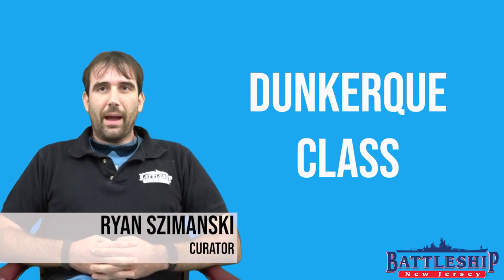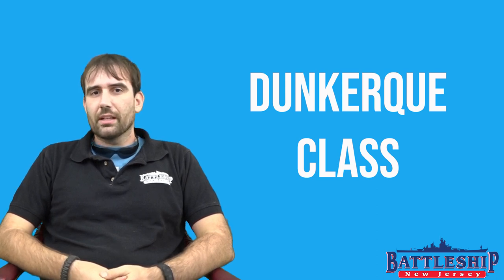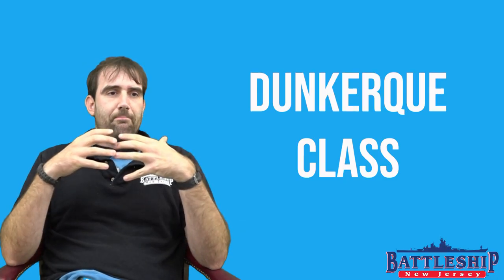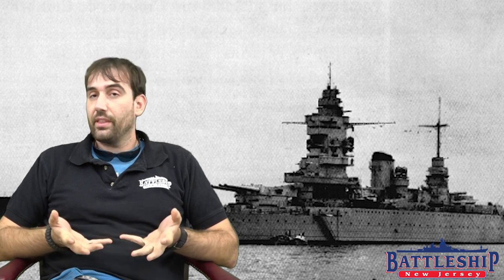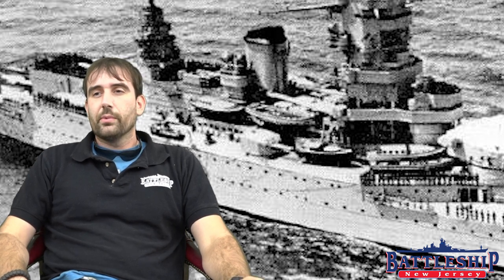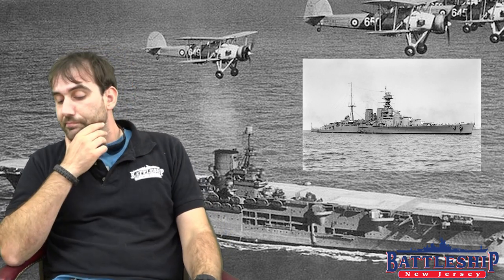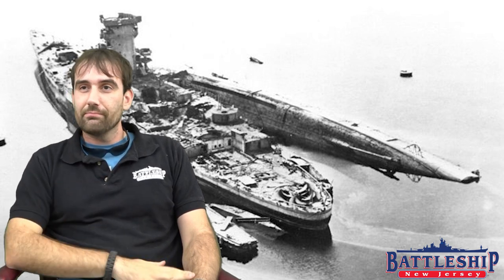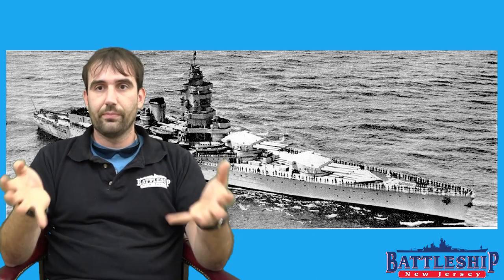Dunkerque Class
This is another episode in our ship comparison series. This time we're looking at the Dunkerque Class.